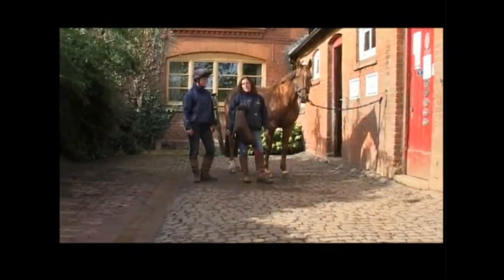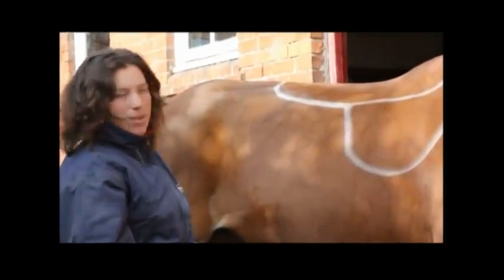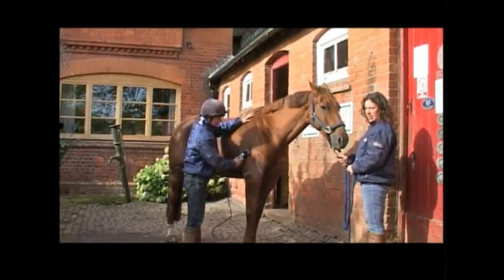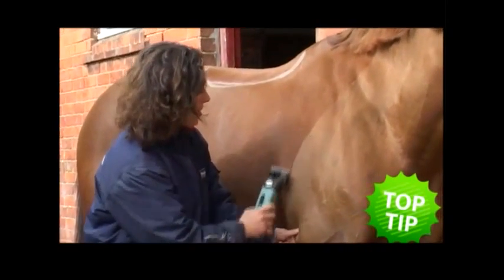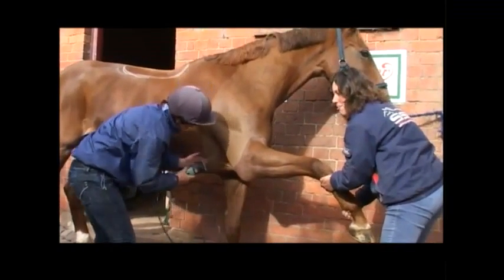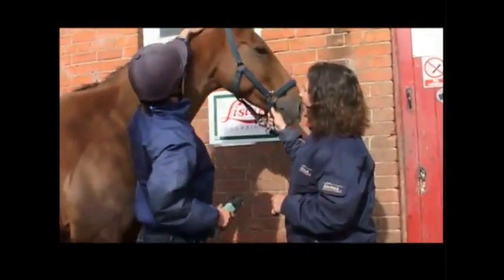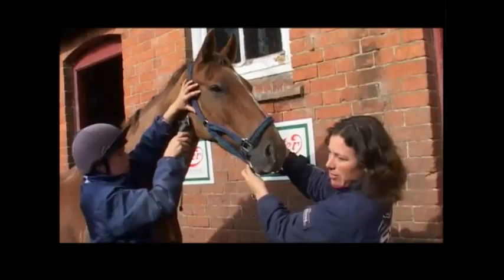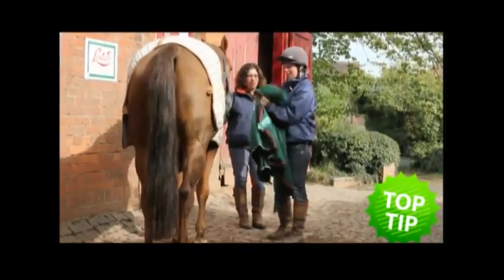نصائح لقص شعر الخيل من لستر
تجارة معدات جز صوف الغنم والخيل والابل وصيانتها
للطلب يرجى زيارة موقعنا او الاتصال بنا 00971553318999